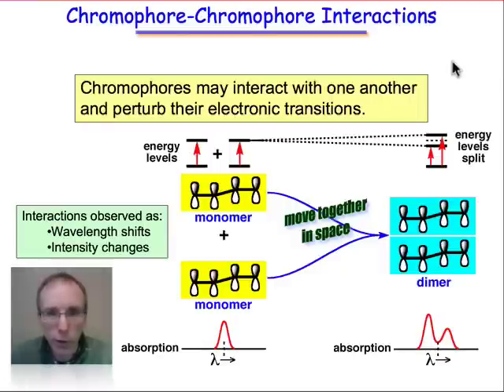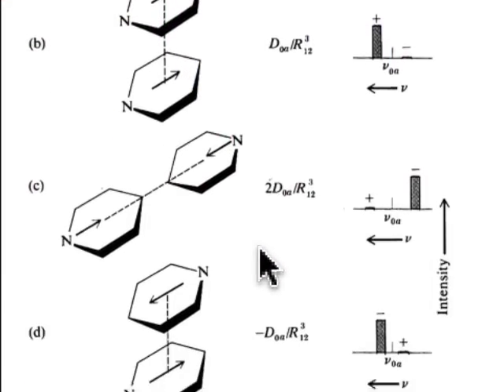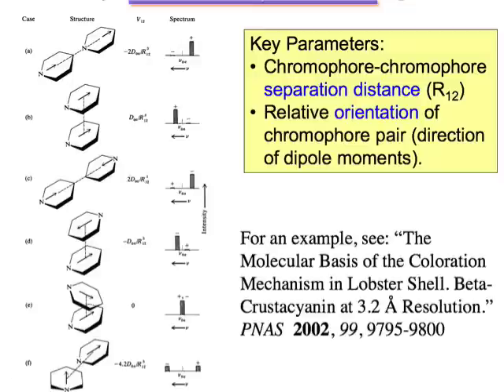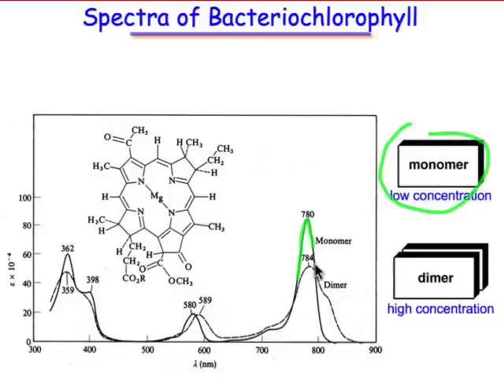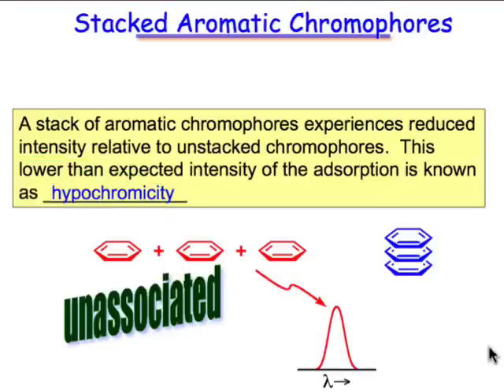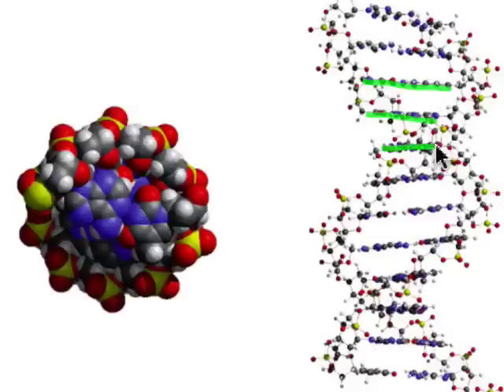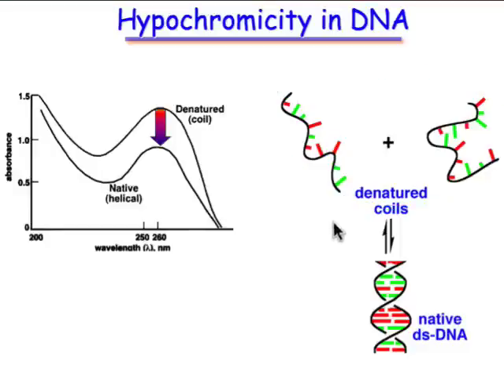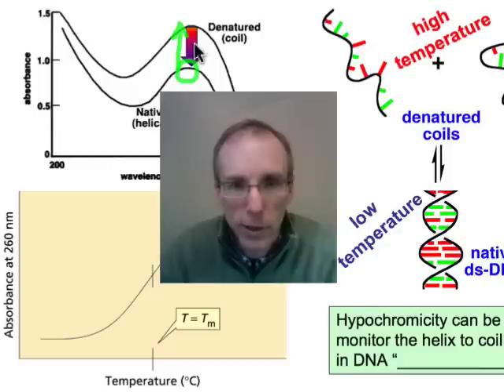Chromophore-Chromophore Interactions (3.5)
This webcast describes a few applications of electronic absorption spectroscopy to study the interaction of chromophores.